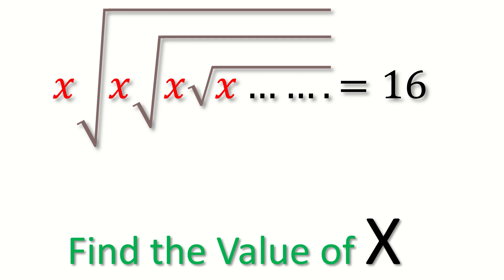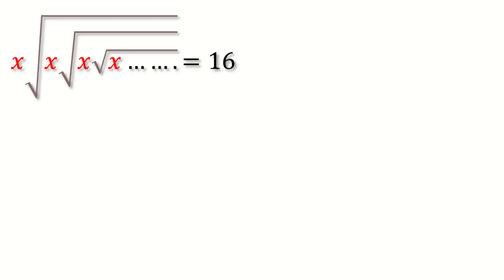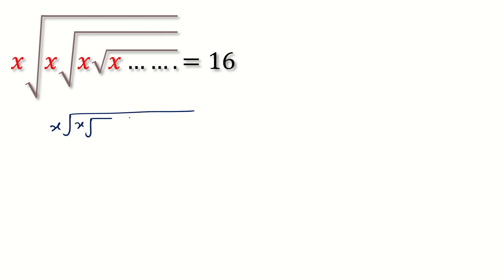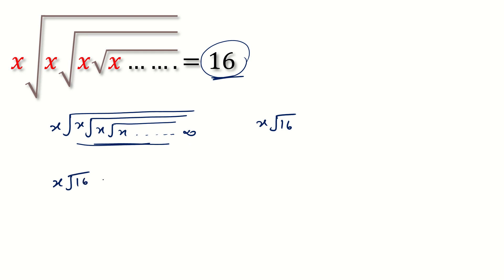A Nice Math Problem |Math Olympiad Problem | Olympiad 2023 | A Power Division Problem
A Nice Math Problem | Olympiad Math Question | Olympiad 2023 | A Power Division Problem

A Nice Math Problem | If 𝑥+𝑥𝑦+𝑦=54 then 𝑥+𝑦=? | Complex Number | Olympiad Math Question |

A Nice Math Problem | Find The Value Of √(63+2√(63+2√(63+2… |  Square root Complex Number |
A Nice Math Problem | Find The Value of ((1+sqrt5)/2)^12 | Square root Complex Number |
Mathematical Olympiad | Solve (50^50)/(25^25)| A Power Division Problem

Unbelievable Power Division Shortcut! 50^50 Divided by 25^25 - How to Solve It Instantly!

In this video, you will learn how to solve the given nice power division problem.
Maths tricks
Olympiad mathematics
algebra
math problems
maths tricks for fast calculation
maths tricks shorts

A Nice Math Problem | Find The Value of square root (9+40i) | Square root Complex Number |

A Nice Exponential Problem | Math Olympiad Question | Solve This Question 𝑥^(𝑥^4 )=64

A Nice Exponential Problem | Math Olympiad Question | A Nice Algebra Problem |

Math Olympiad Question | Can You Solve It ?| A Nice Algebra Problem |

A Nice Exponential Question | Solve This Question 𝑚^9+𝑚^6=36| Olympiad Math Question |

A Nice Exponential Question | Sum of Powers | Olympiad Math Question | Olympiad Exponential Equation

Olympiad Math Question | Olympiad Exponential Equation with the fast trick |

mathematics
maths
maths tricks
vedic maths
algebra
Olympiad mathematics
math problems
olympiad
algebra 1
vedic maths tricks
Exponential equations
logarithmA Nice Math Problem | Olympiad Math Question | Olympiad 2023 | A Power Division Problem

Maths tricks
Olympiad mathematics
algebra

mathematics
maths
maths tricks
vedic maths
algebra
Olympiad mathematics
math problems
olympiad
algebra 1
vedic maths tricks
Exponential equations
logarithm